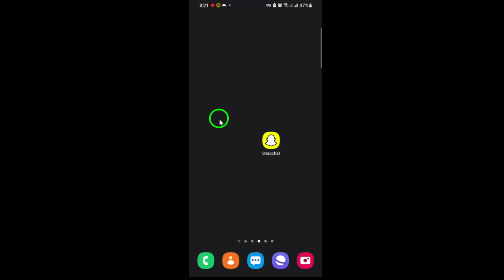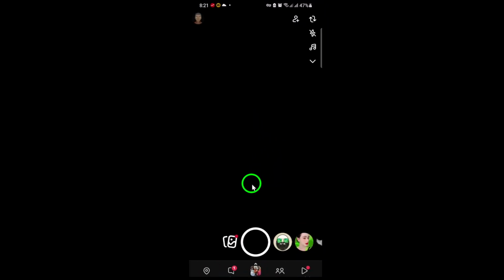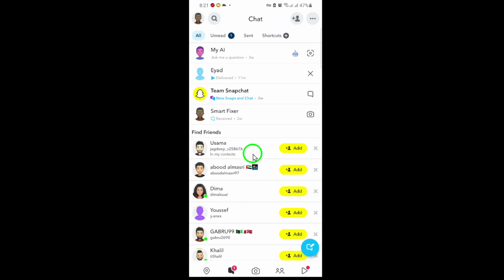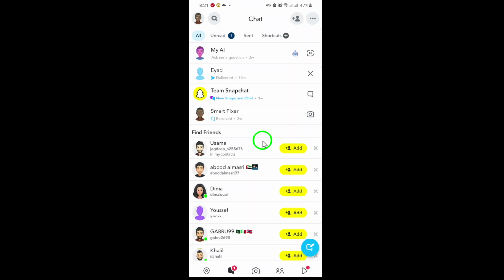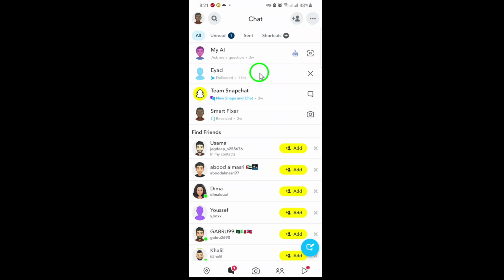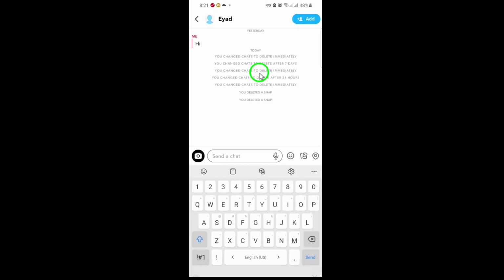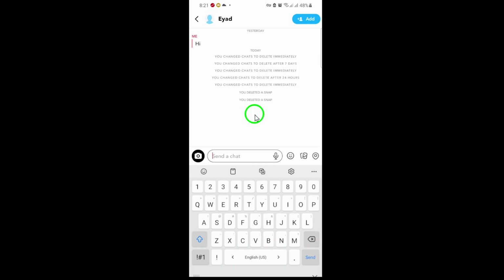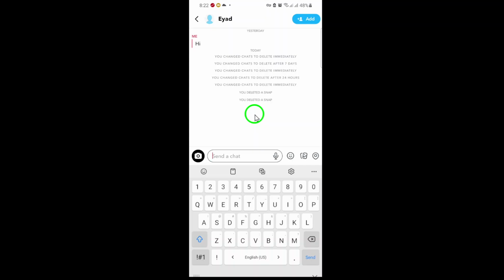How to Make Video Call With A Friend on Snapchat (Updated)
Learn how to make a video call with a friend on Snapchat in just a few simple steps.

Follow these steps to start a video call on Snapchat:

1. Open Snapchat and tap your Bitmoji or profile icon in the top left.

2. Tap My Friends.

3. Find and tap on the friend's name you want.

4. Tap on the Video icon at the top.

Making video calls on Snapchat is fast and easy, allowing you to enjoy real-time conversations with your friends. Try it out and experience a new way to connect instantly[6][9][10].-
Timeline:
00:00 Start
00:12 How to do it
01:05 End